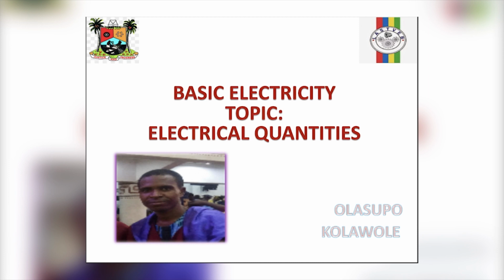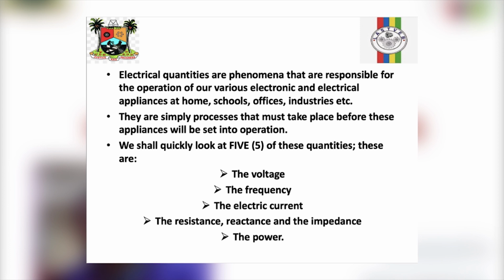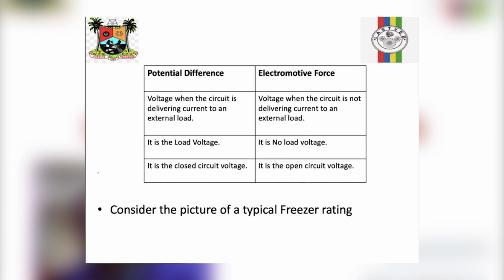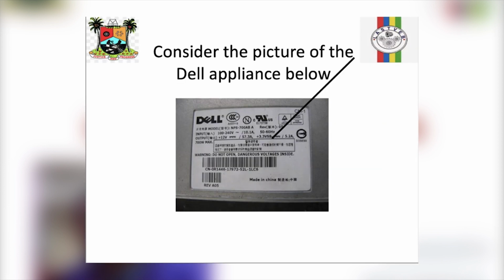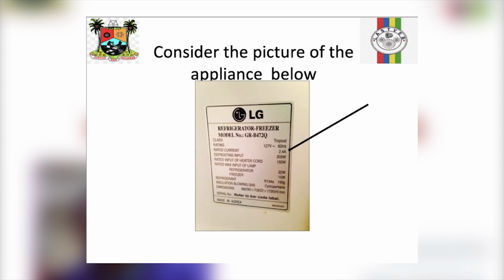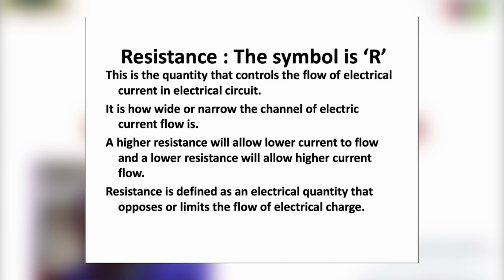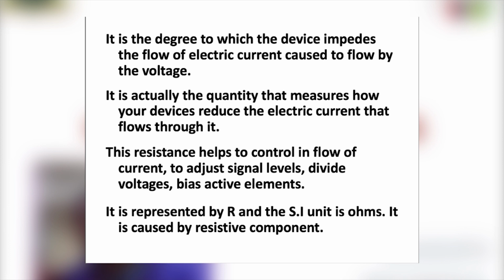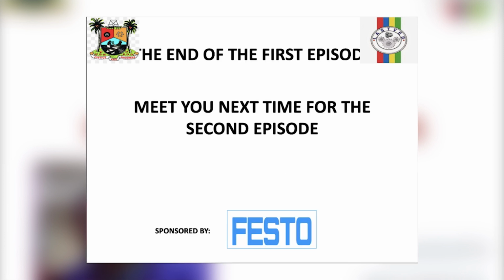LASTVEB Television Class On Electricity 1